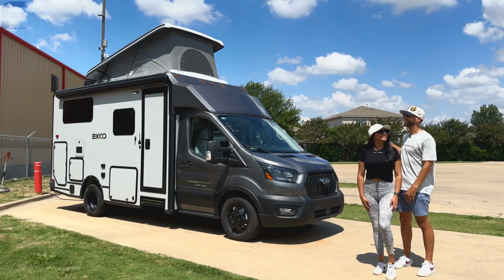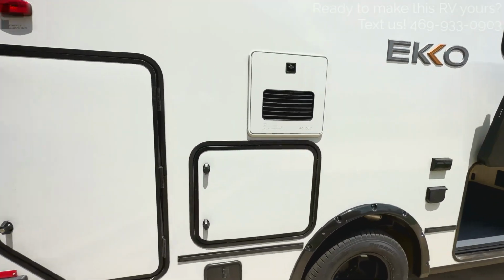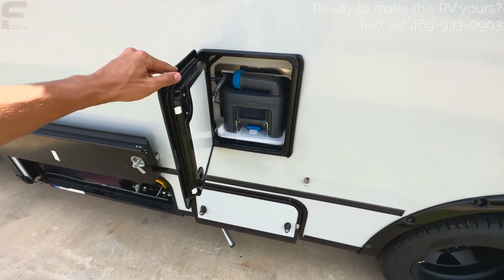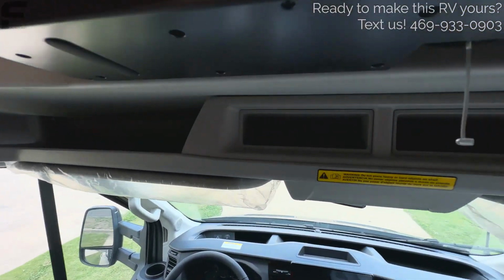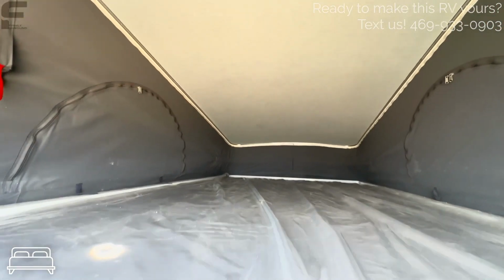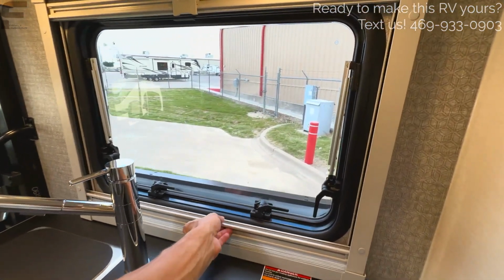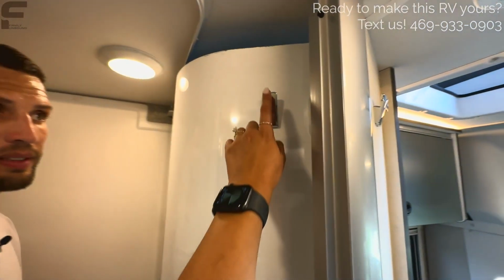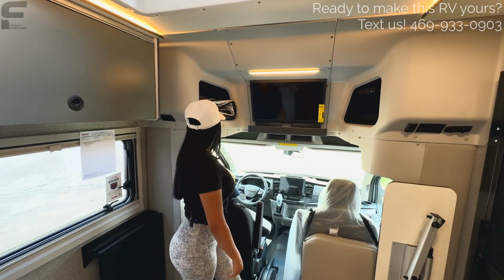2023 Winnebago EKKO 22A with Pop Top - Walkthrough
Winnebago Ekko AWD Class C gas motorhome 22A highlights:
Under-Bed Storage
Heated Gear Garage
Swivel Work Table
Fold-Down Table with Seating
Twin Beds with WinnSleep System

This Ekko all-wheel drive Class C gas motorhome is just unbelievably functional! Not only do you have plenty of storage space for all of your gear with the gear garage, under-bed storage, pantry, and 5.3-cubic foot refrigerator, but you also have a 24" x 30" wet bath with a pivoting lavatory wall so that you can stay clean without having to stop at rest areas along the way. The cab area is excellently appointed with a radio/rearview monitor system, swivel/recline cab seats, and many driving safety features. Since the cab seats can swivel, you can use them as another place to sit down and eat at the fold-down table, and you can also use the swivel/adjustable work table for the passenger cab seat or as an extended countertop in the kitchen. Above the dining area is an access point to the optional pop-top sleeping area which would come in handy if you travel with multiple people.

With the efficiency of a camper van, the capacity of a Class C coach, and the enhanced capability of AWD, the Winnebago Ekko Class C gas motorhome is ready to change the way you travel! You will be ready for all sorts of weather with the insulated water service center and heated holding tank compartment, and you will also be ready to camp just about anywhere with the three solar panels and Cummins Onan® QG 2,800i gas generator. The heated gear garage has an L-track cargo tie-down system, and the RAM Tough-Track mount is an innovative way to mount a variety of different devices. The Ekko also has some very accommodating features that are included in its list of options, like the optional batwing awning, pop-top sleeping area with FROLI sleep system, luggage rack, and exterior kitchen.